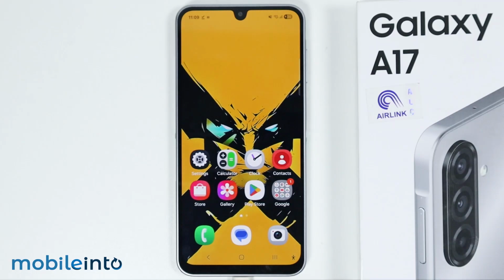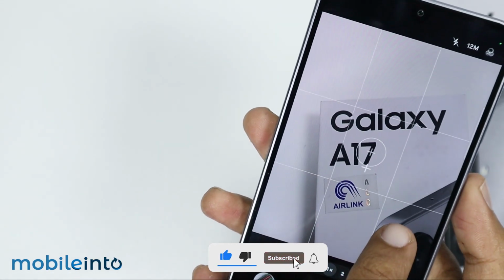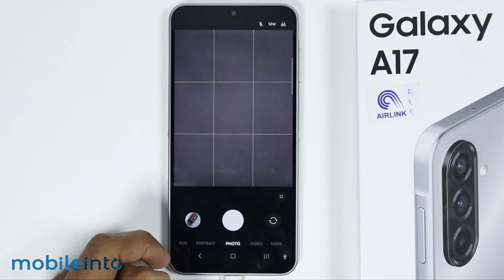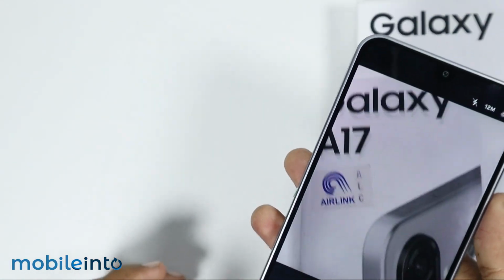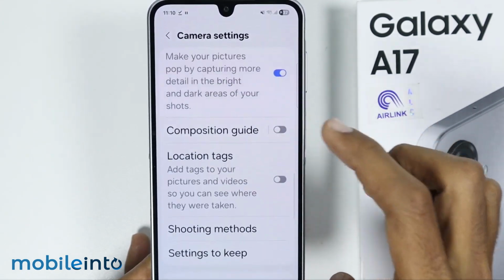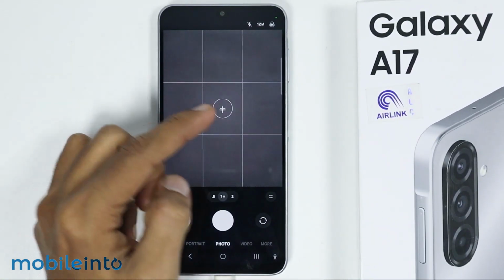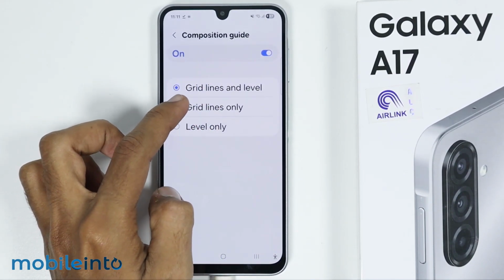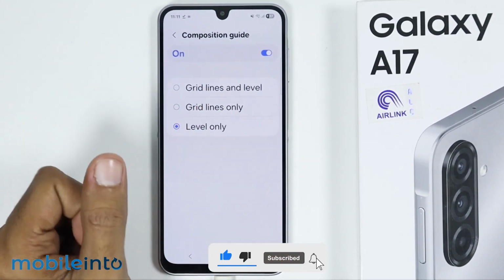How to Turn On/Off Camera Grid Lines on Samsung A17 - Camera Grid Lines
In this video, we will learn how you can enable/disable camera grid lines on Samsung A17. If you want to turn on/off camera grid lines or find camera grid lines settings on Samsung A17, follow these steps.